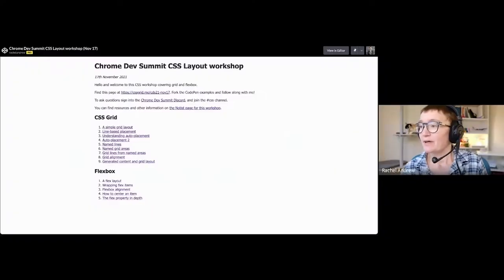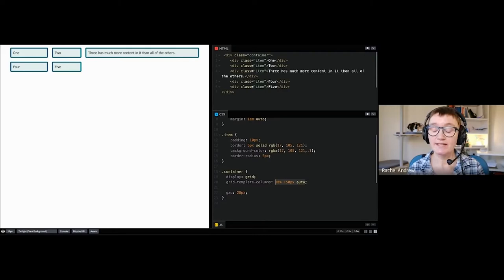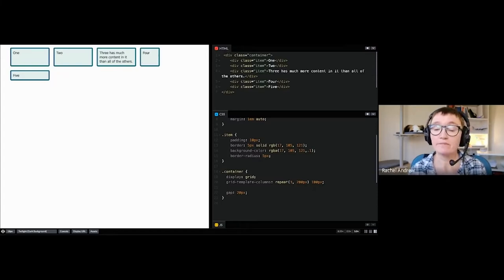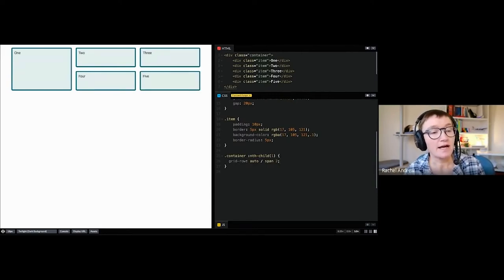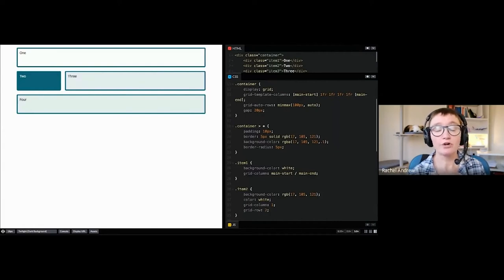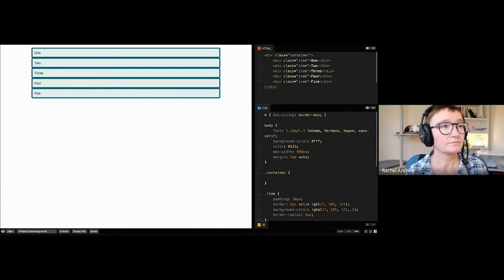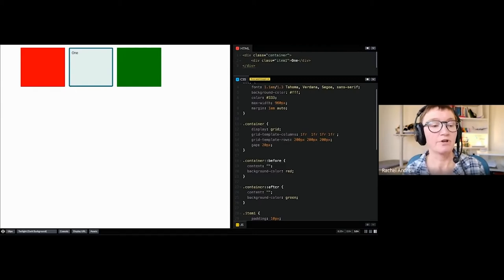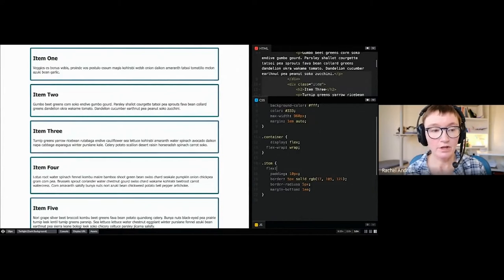The Fundamentals of CSS Layout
The fundamentals of CSS layout. Learn about the key CSS layout methods of flexbox and grid. Discover how these layout methods enable responsive, content-aware designs, and how to choose the best layout method for the component you need to build.
Top 10 Modern Responsive CSS Layout Tricks